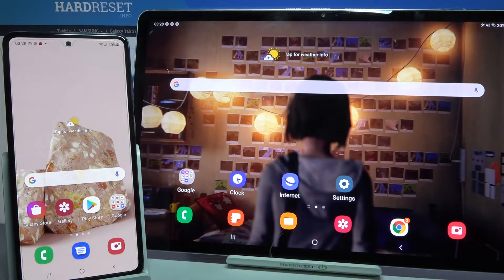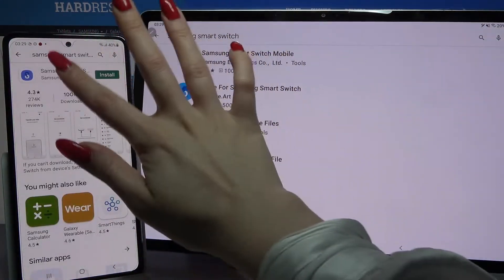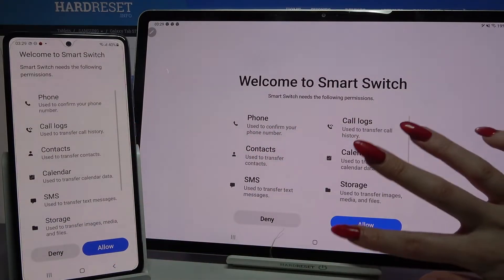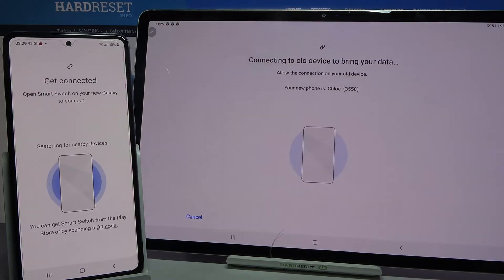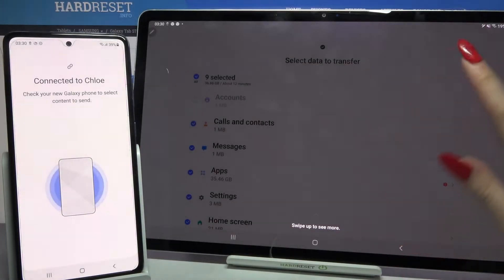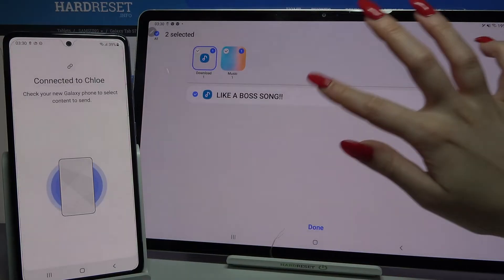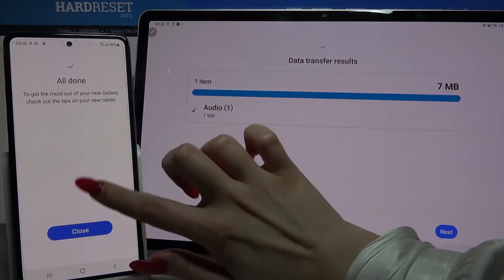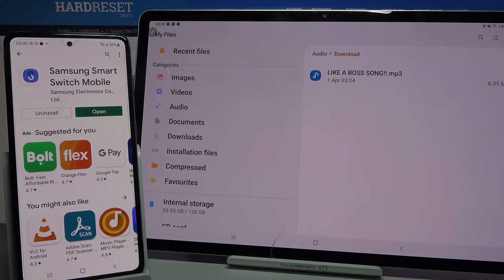How to Transfer Data from Samsung Device to Samsung Galaxy Tab S7 Plus – Samsung Smart Switch Mobile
Hi there! Have you ever been wondering how you can transfer files from some Samsung smartphone to your Samsung Galaxy Tab S7 Plus? In today's video we're going to show you how you can transfer files from some Samsung device to your Samsung Galaxy Tab S7 Plus just in a couple of simple steps. You can easily transfer different kinds of files from any Samsung Device to your Samsung Galaxy Tab S7 Plus using the pre-installed Samsung feature Samsung Smart Switch Mobile. So if you wish to learn how you can transfer files to your Samsung Galaxy Tab S7 Plus, all you need to do is just watch this short video to the end, follow the instructions provided by our specialist and try to perform this operation yourself on your Samsung Galaxy Tab S7 Plus.

How to use the send anywhere app on Samsung Galaxy Tab S7 Plus? How to transfer files instant-on Samsung Galaxy Tab S7 Plus? How to move Android data to Samsung Galaxy Tab S7 Plus? How to share data between Android and Samsung Galaxy Tab S7 Plus? How to How to send data from Android to Samsung Galaxy Tab S7 Plus? How to share Android files to multi-people? How to transfer data to the Samsung Galaxy Tab S7 Plus without network access? How to transfer data to a specific device?